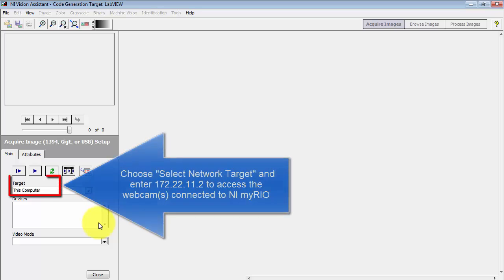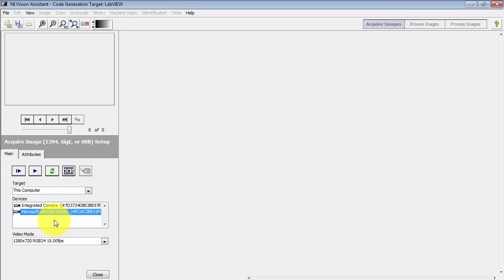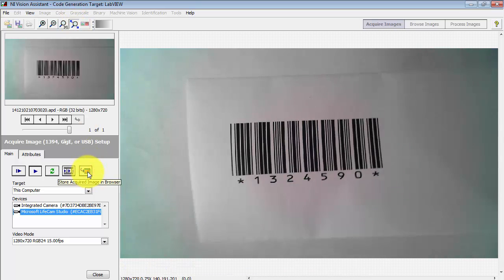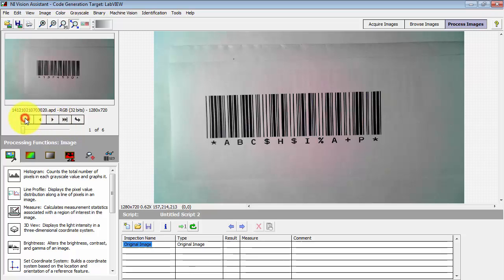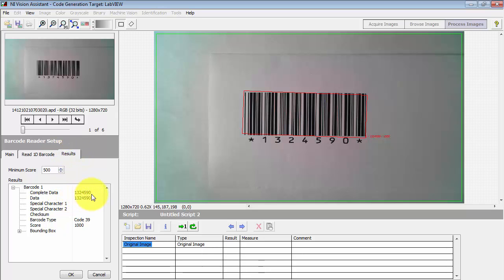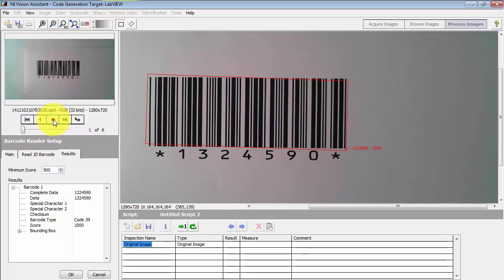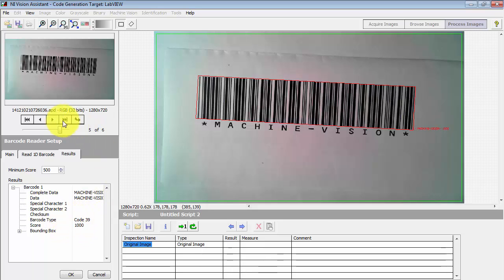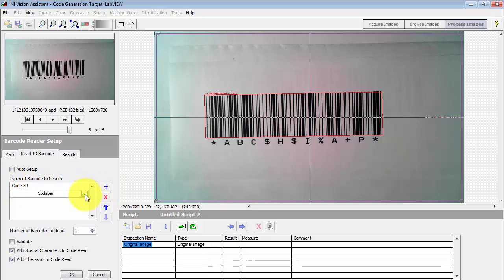NI Vision: Code-39 Barcode Reader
Read Code-39 barcodes; demonstrate how to acquire images within the stand-alone version of Vision Assistant.